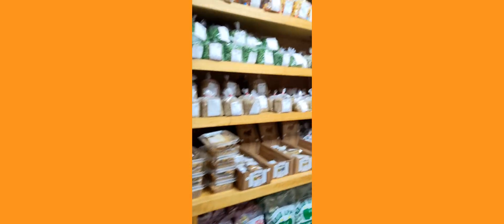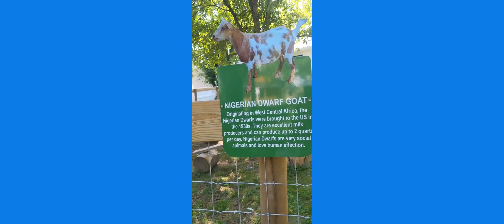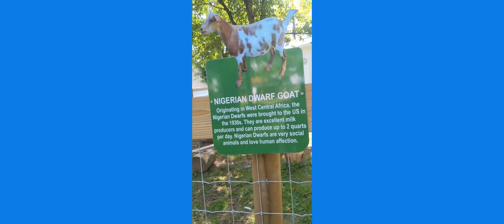Northeast Ohio Amish Country - End Of The Commons General Store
We took a ride up the road to our Amish Community in Northeast Ohio. Our main objective was to visit our favorite store, End Of The Commons General Store, established in 1840. Ohio's oldest store.